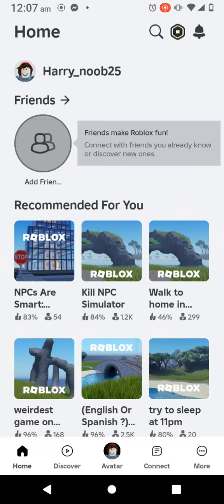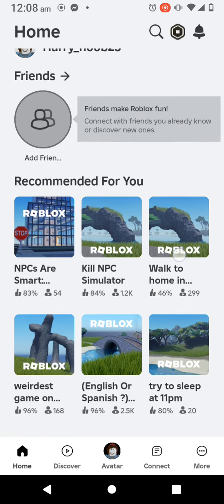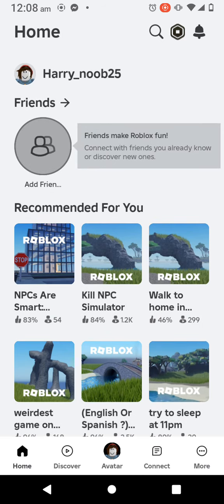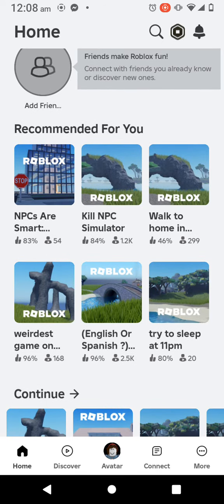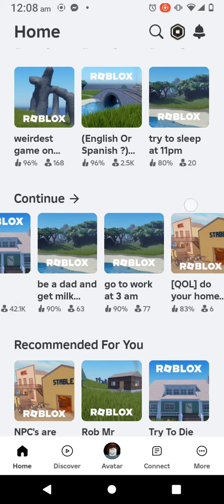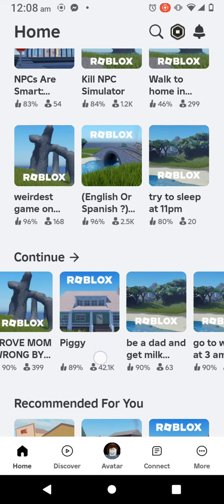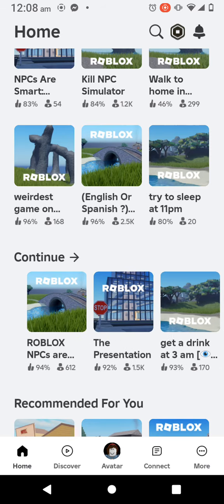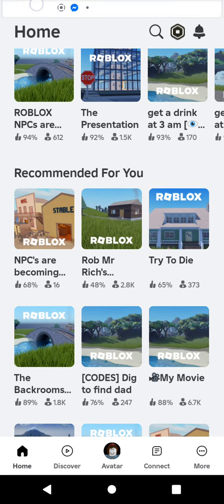16 July 2024